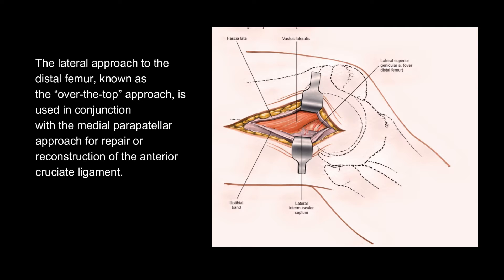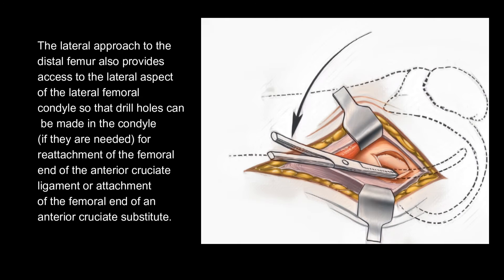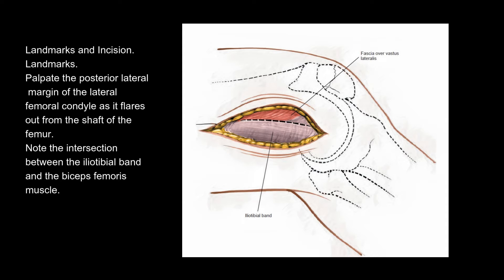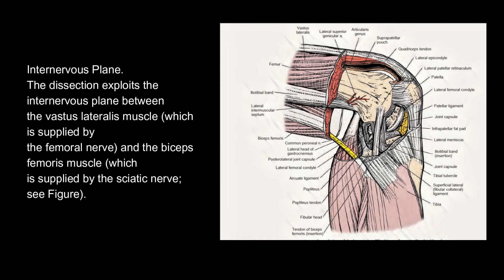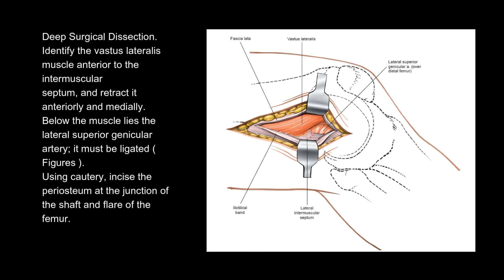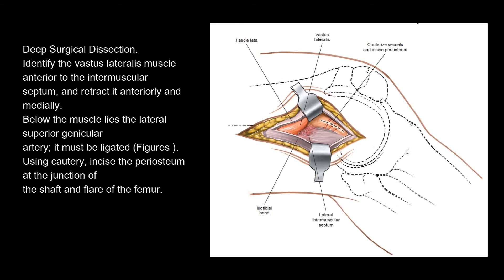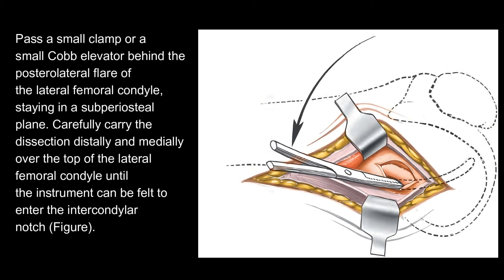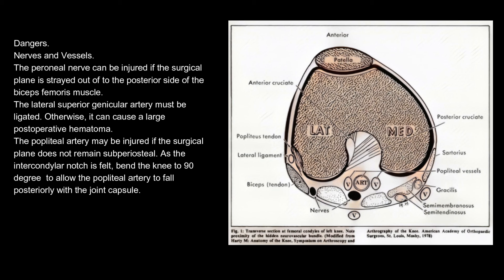The lateral approach to the distal femur, known as the “over-the-top” approach.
The lateral approach to the distal femur, known as
the “over-the-top” approach.